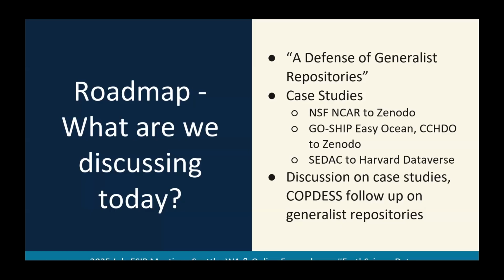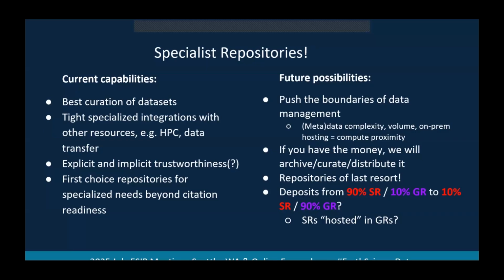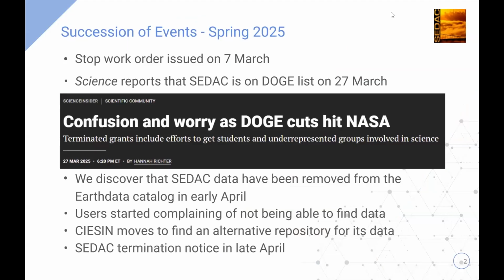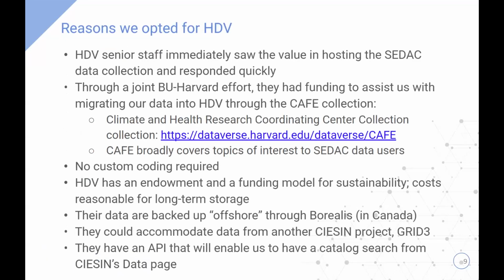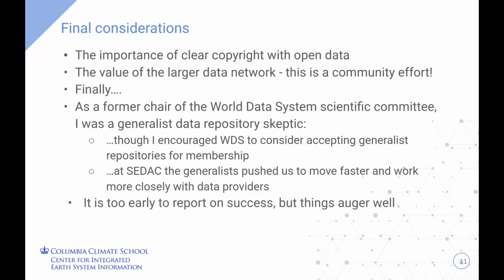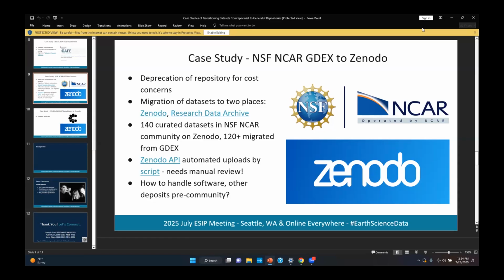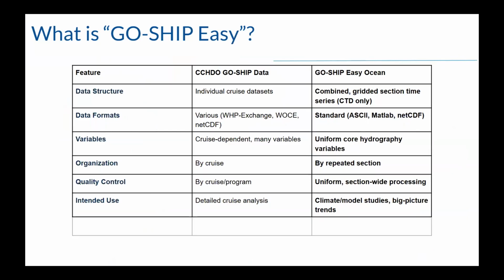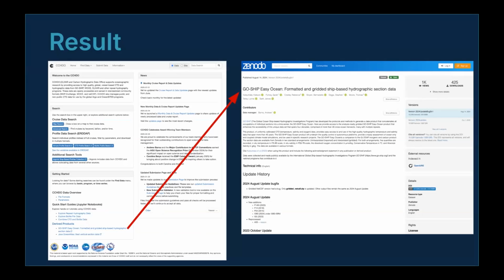Case Studies of Transitioning Datasets from Specialist to Generalist Repositories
Recording of session held at 2025 July ESIP Meeting held online, July 22-25, 2025.